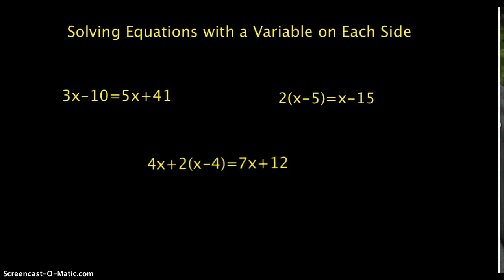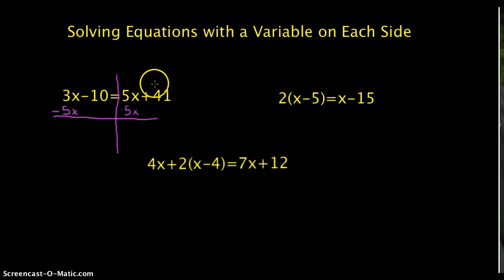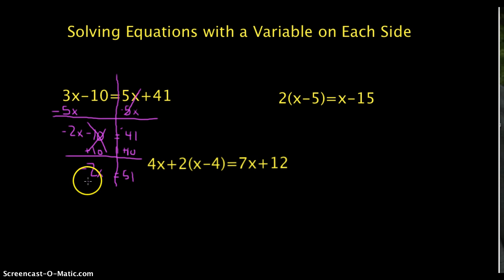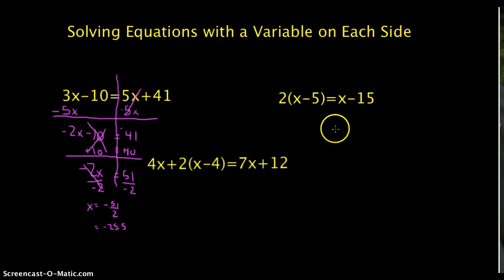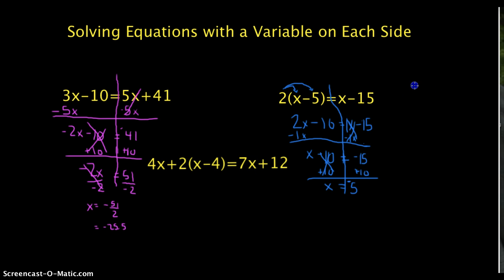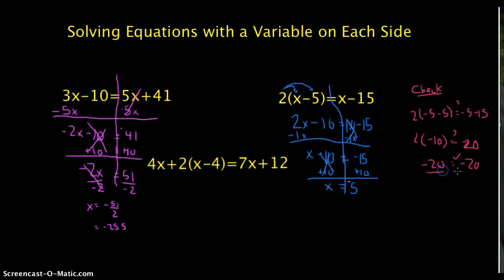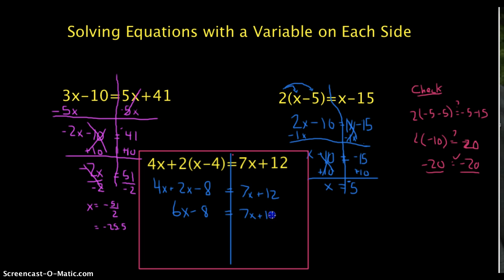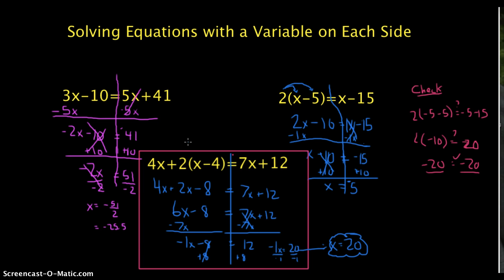4.4 - Variables on Both Sides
4.4 - Variables on Both Sides